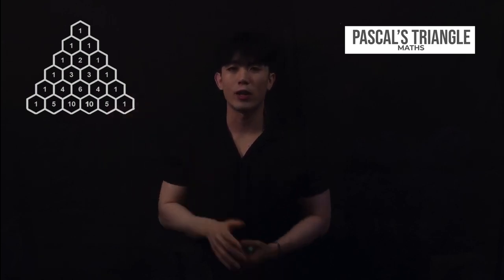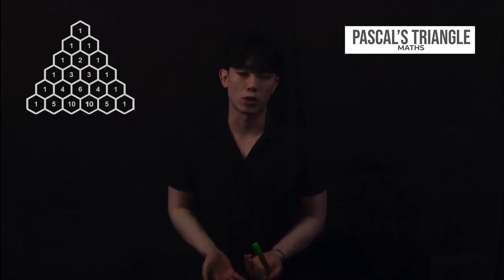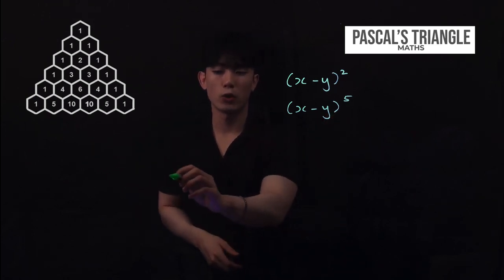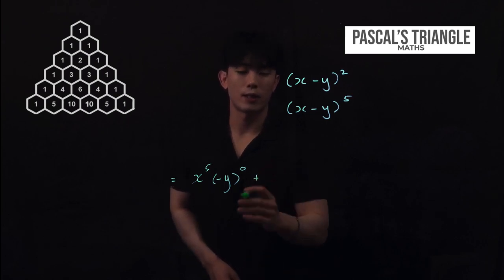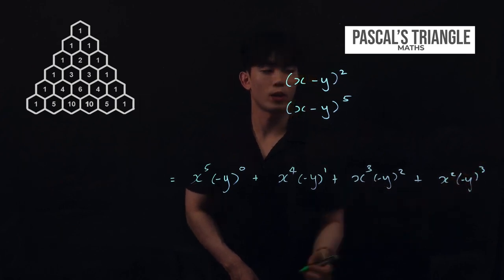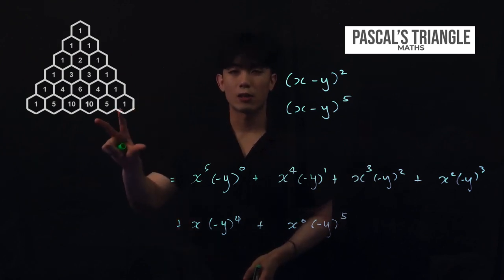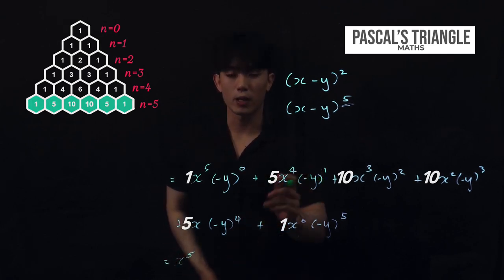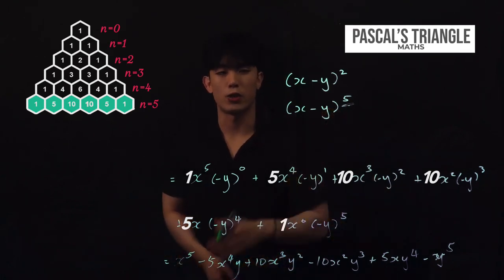A Level | Pascal's Triangle